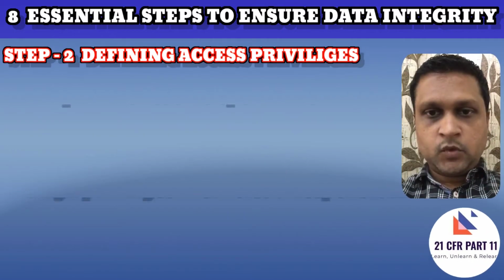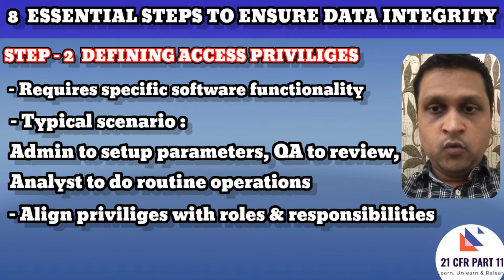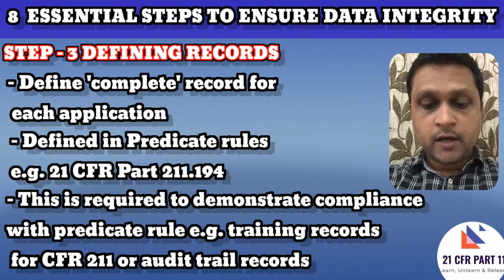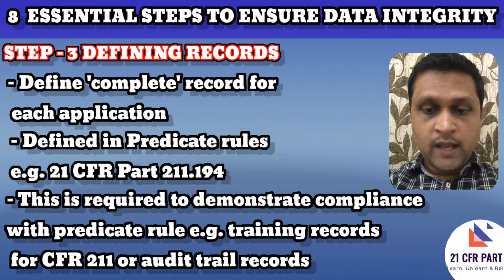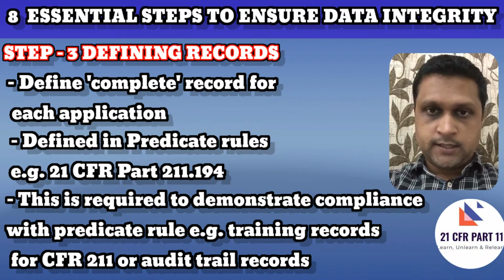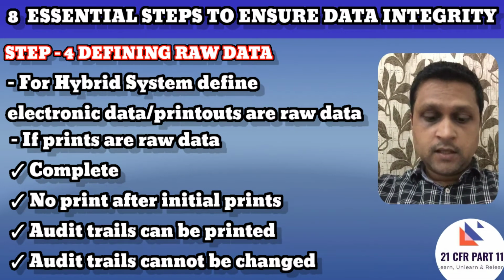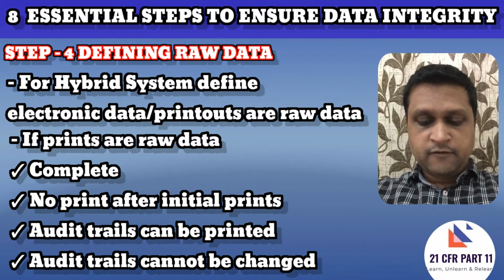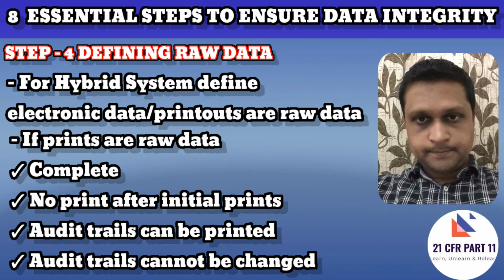8 ESSENTIAL STEPS TO ENSURE DATA INTEGRITY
This video describes 8 very basic and essential steps required to ensure Data Integrity, these steps are based upon the USFDA 483 observations given to Pharma Companies during the audits.